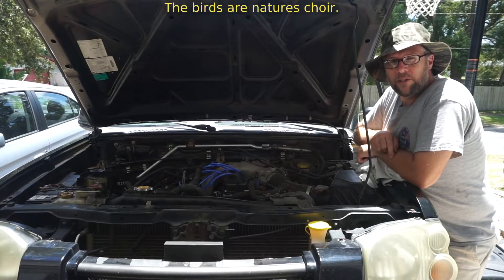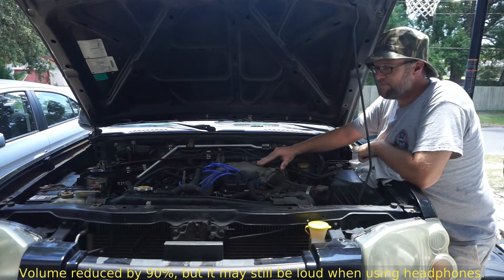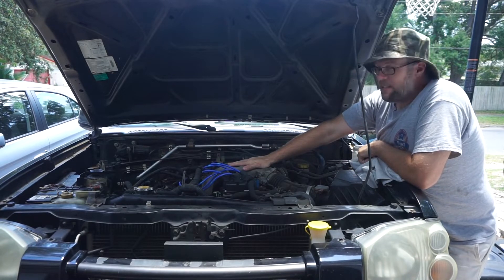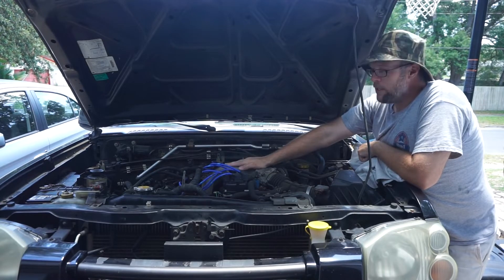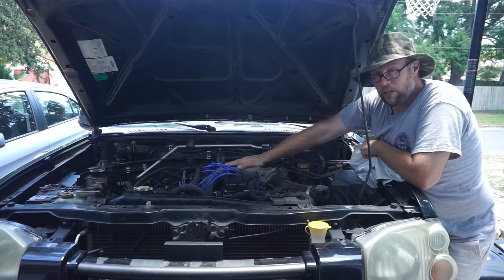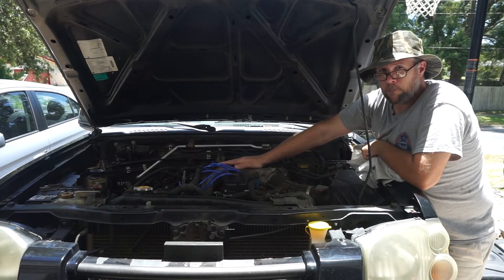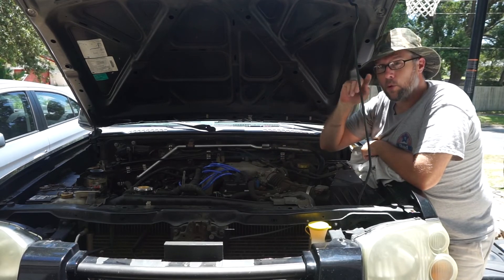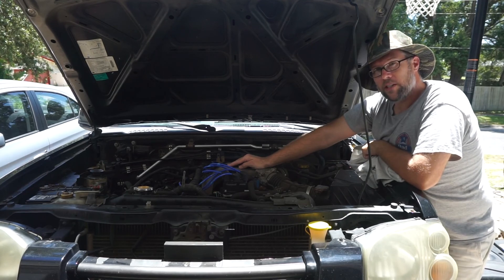2002 Nissan Frontier Crew Cab SE Blown Engine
The 2002 Nissan Frontier Crew Cab SE has a blown engine. I plan to order a JDM engine around the end of summer 2019. If anyone has performed this swap, please let me know of any issues I should watch out for. Thank you.